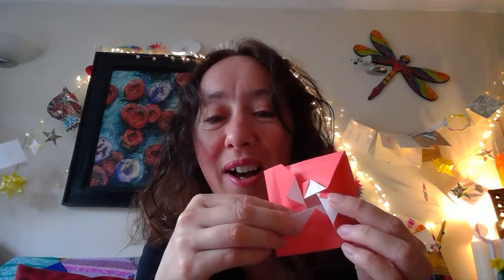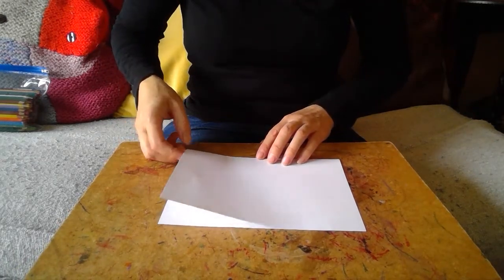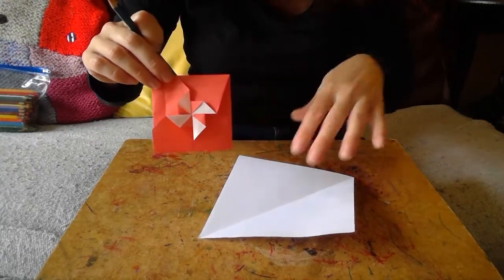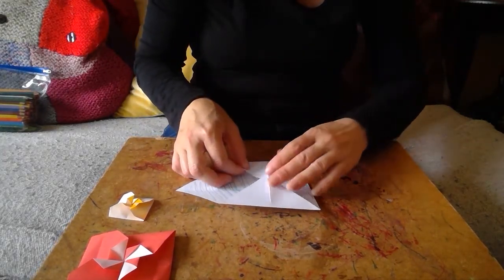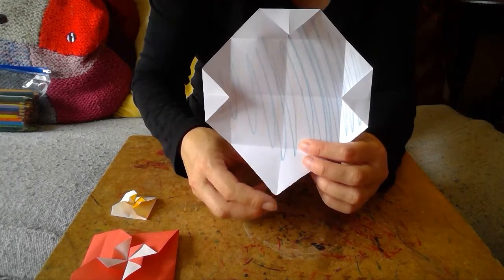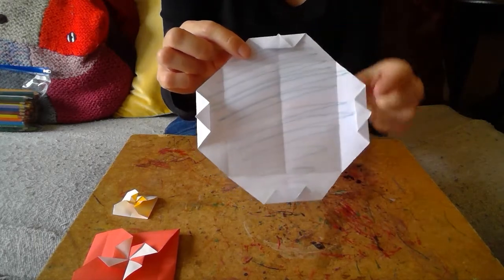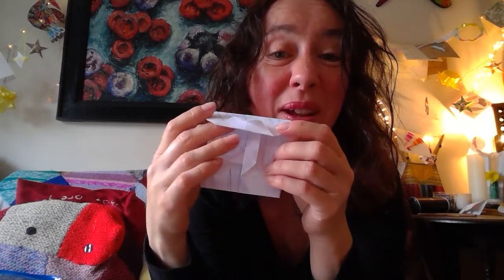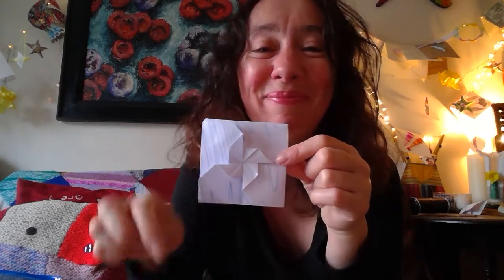Origami envelope (traditional 'Tato')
Join me and fold an enchanting traditional envelope, or 'tato'. This delightful design will encourage you to focus and make a flower/wind sail design. Each  locks into the other to make a secure envelope to enclose a precious gift, thought or writing - or simply to enjoy as a decoration.

These films are dedicated to my colleagues at UCH and patients to encourage making time for wellbeing and that much needed 'holiday for the mind' in support of our resilience. Take time for self-care.

-- Dr Lizzie Burns: Creative Specialist: Staff & patient wellbeing